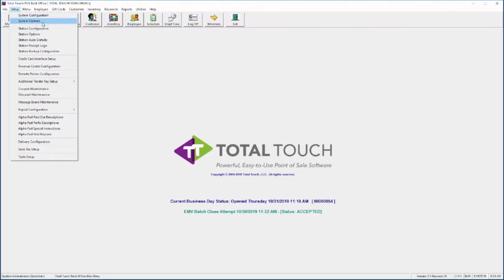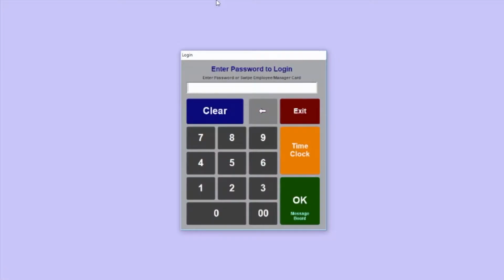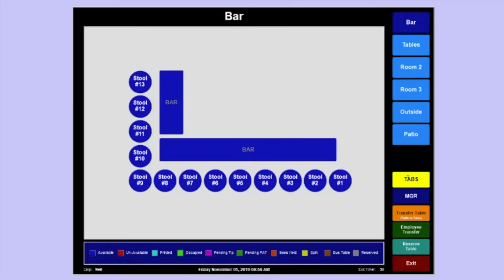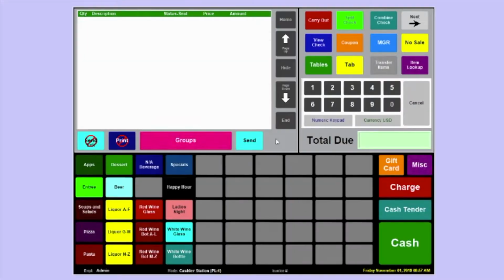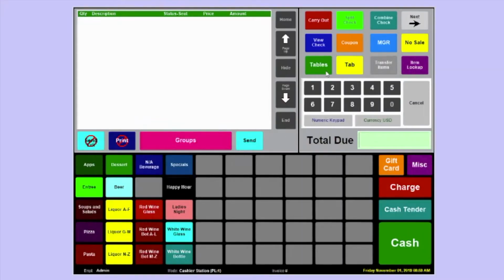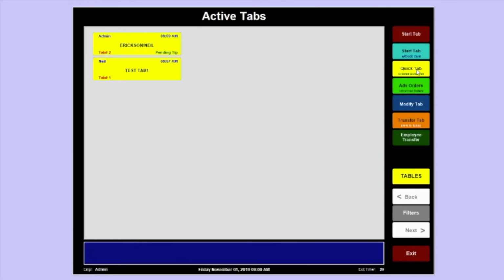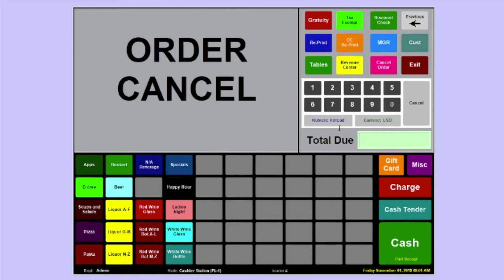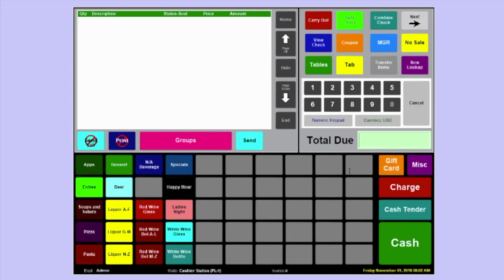Working With Tabs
Hey there, Total Touch® users! Check out this video demonstration which includes helpful tips for working with Tabs on your system. Questions? Contact the Total Touch team: